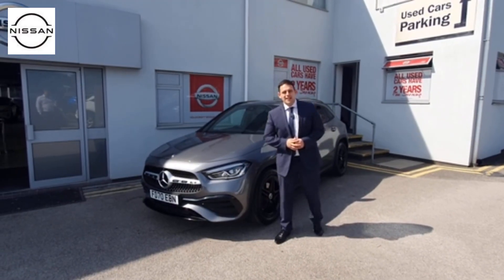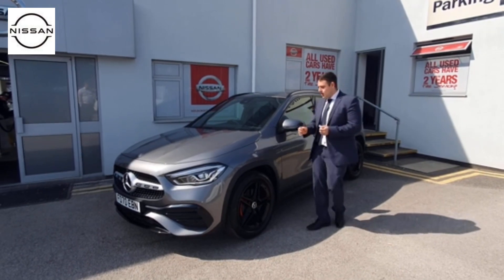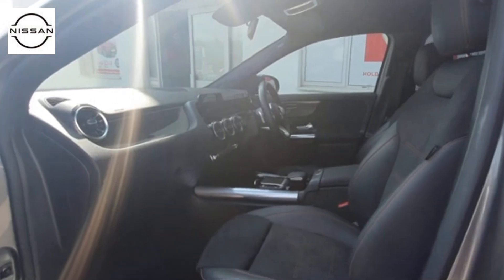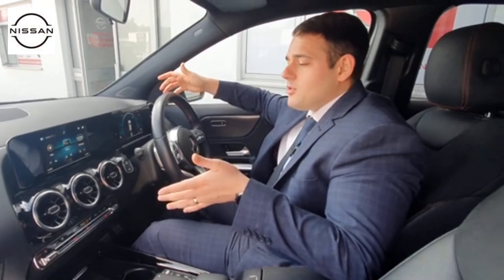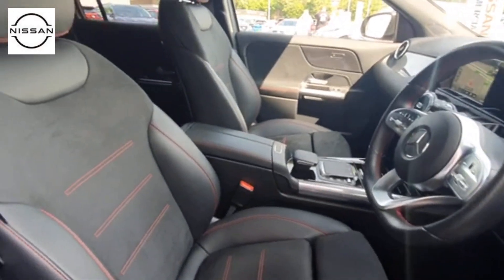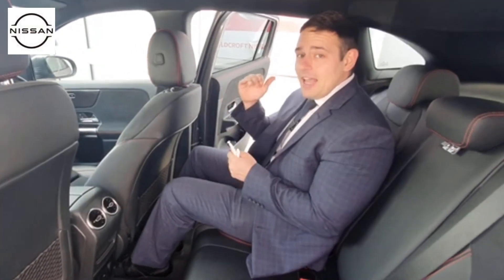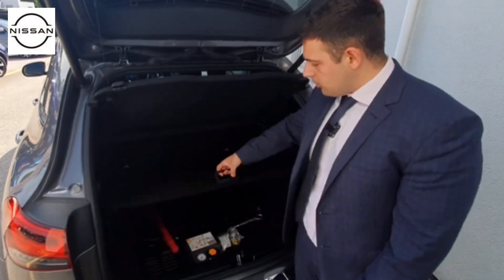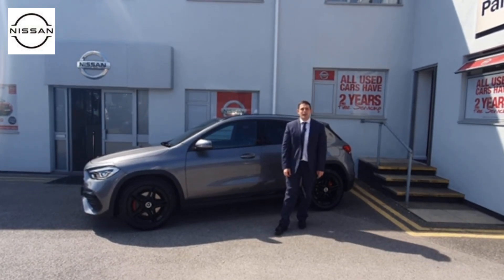Mercedes Benz GLA 2020 Review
Thank you for taking the time to look at this Mercedes Benz GLA 220, at Holdcroft Nissan we pride ourselves on bringing you only the best part exchanges directly to you rather than letting another dealer take advantage of them. This gives you the peace of mind that you are buying from a family ran business who pride themselves on achieving only the best. Here is our General Sales Manager Aaron taking a first look.